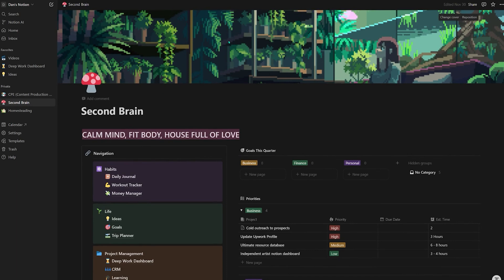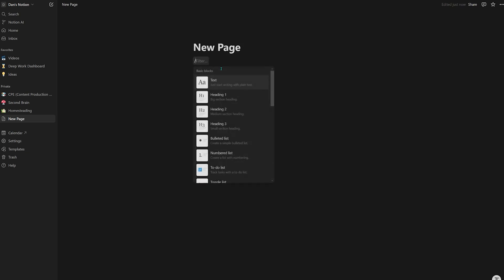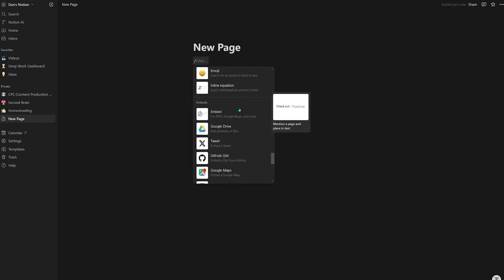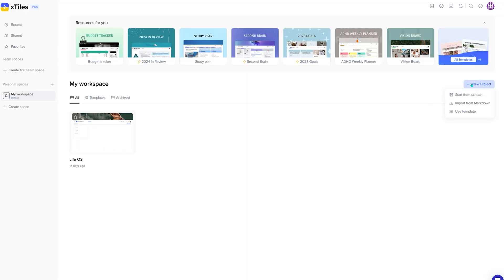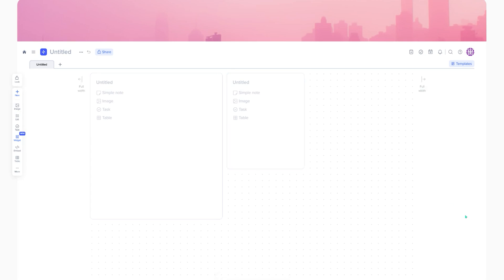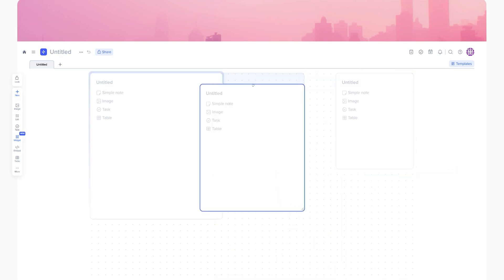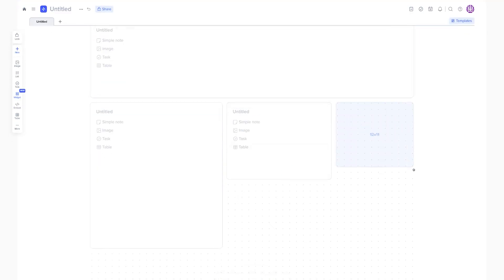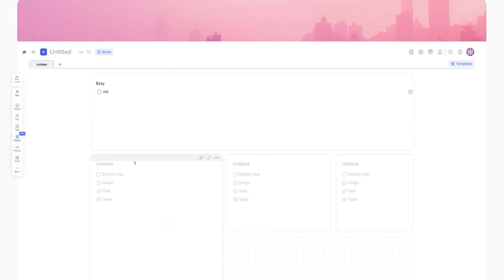The Best Personal Productivity Tool (Notion vs xTiles)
What is the best personal productivity tool? Notion and xTiles are two amazing options so I decided to review them in this video and give my definitive recommendation for you.

00:00 - Intro
00:40 - Ease of Use
01:59 - Customization
02:54 - Features
04:00 - Scalability
05:09 - Pricing
06:04 - Summary